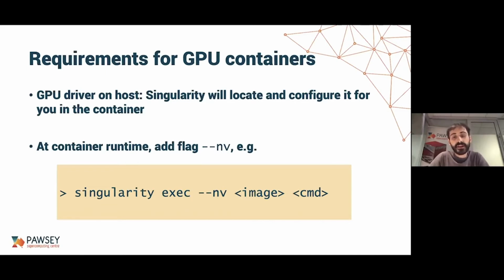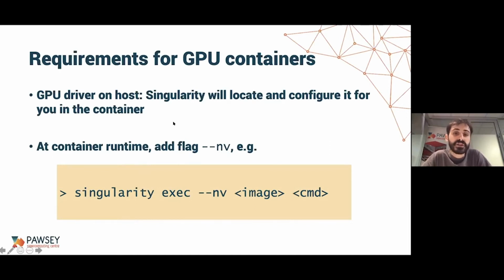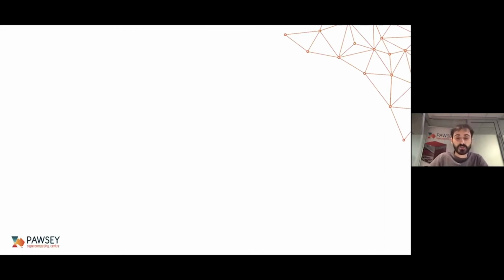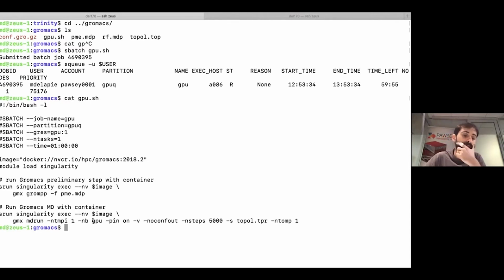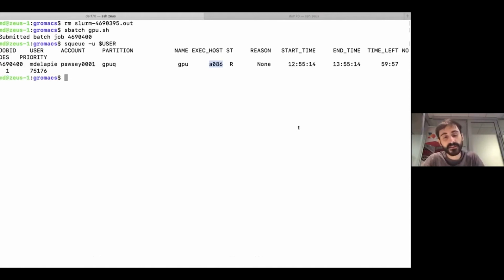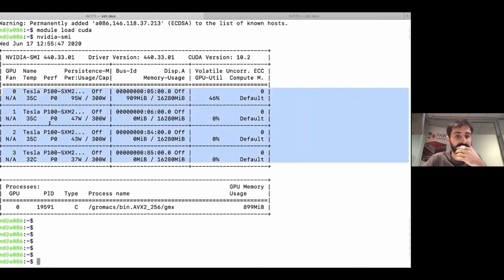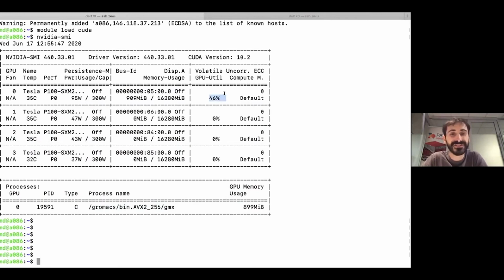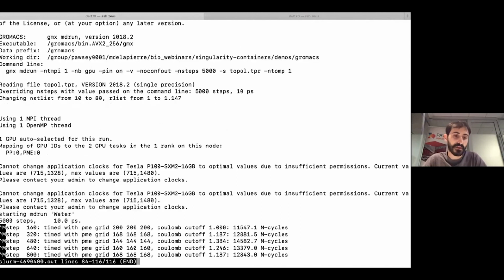GPU enabled Containers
Presenter: Dr. Marco De La Pierre, Pawsey Supercomputing Centre, Western Australia

In this video, Marco demonstrates how to use containers on a GPU-enabled system. To illustrate, Marco runs a molecular dynamics simulation, using Gromacs, a popular molecular dynamics package.

From this video, you will learn how to:
o Get started with Nvidia GPU containers for HPC applications
Recommended Pre-requisites: